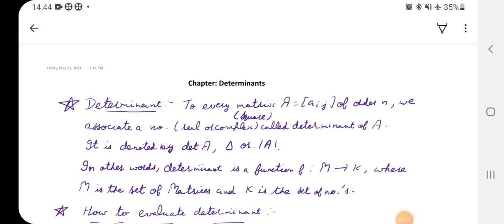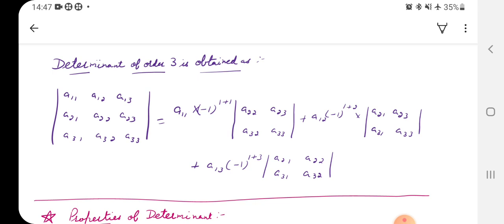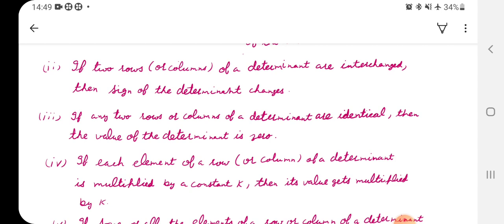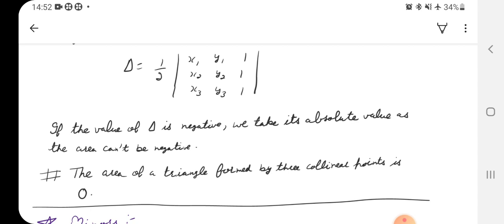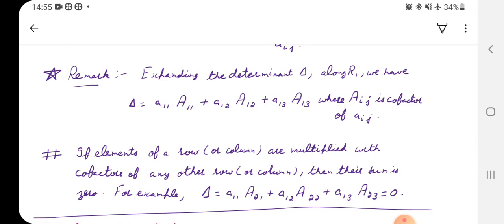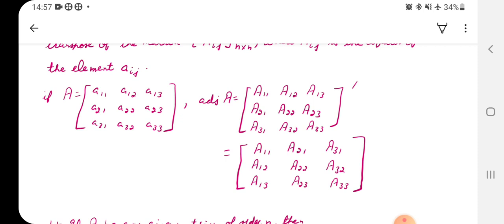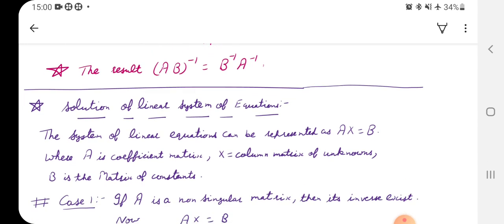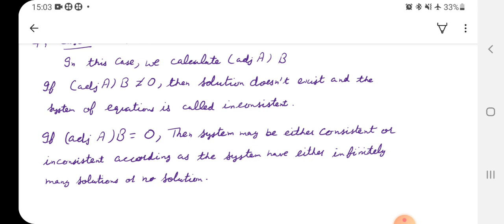Mr. Aman Kumar | Class- XII | Subject- Maths | Topic- Revision Video of Determinants